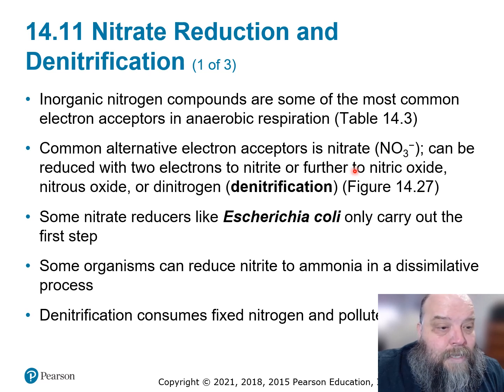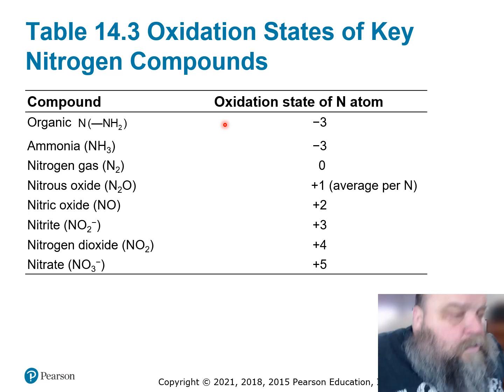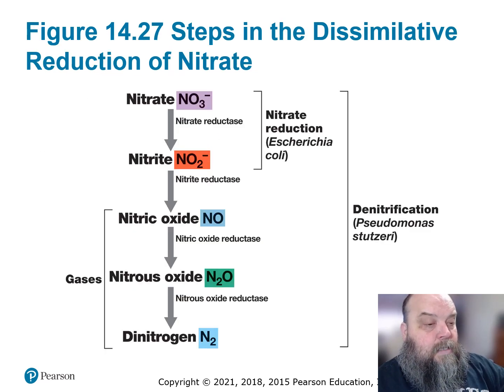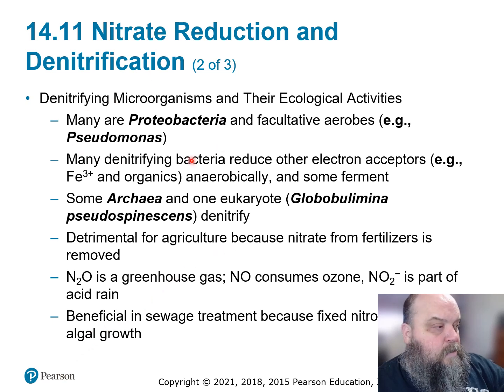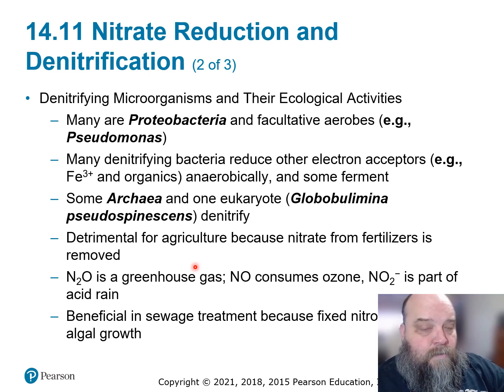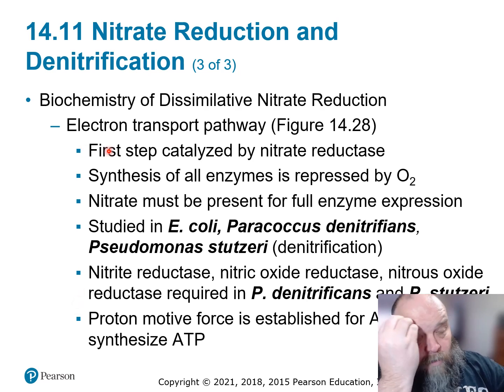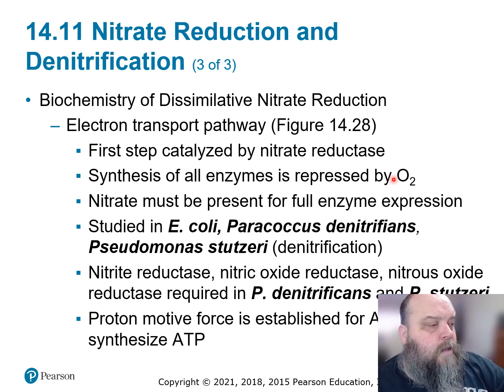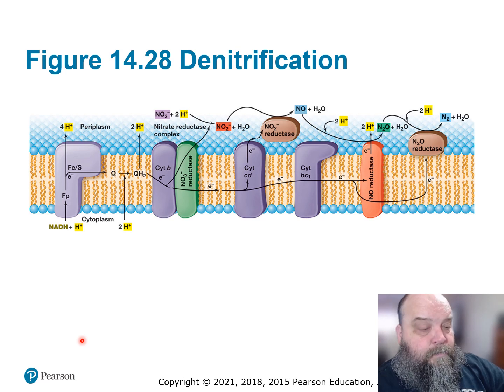Micro Lecture ch 14 11